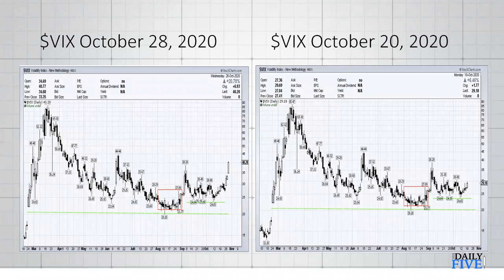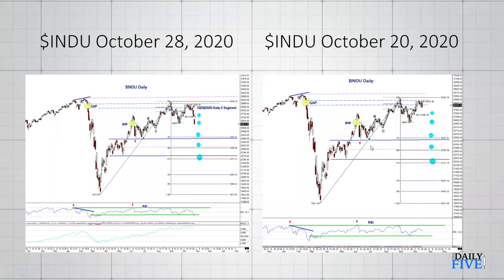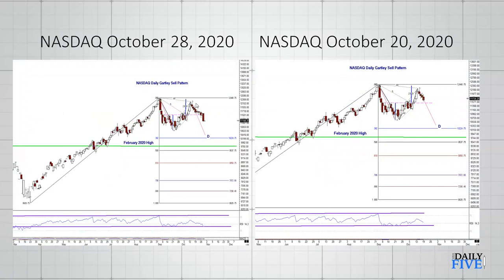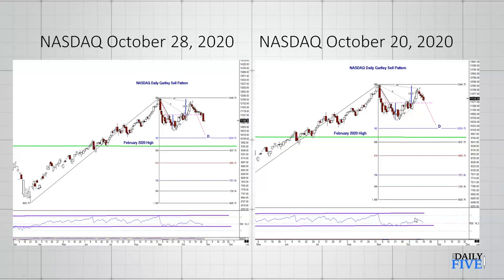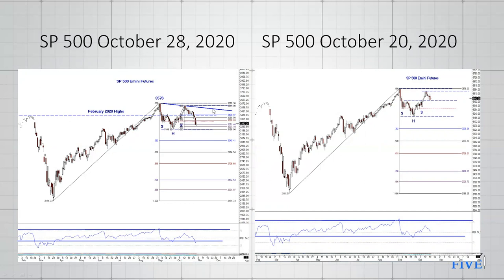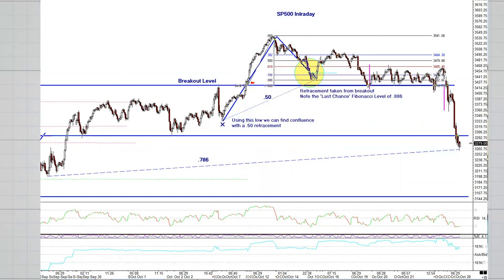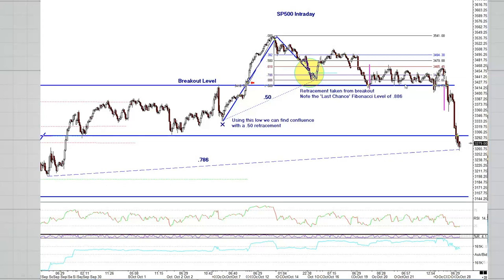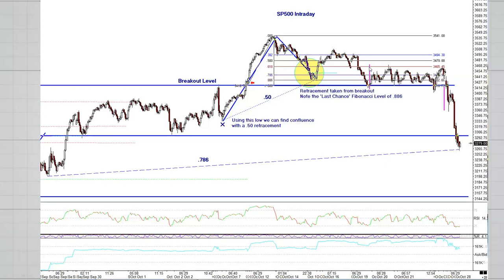The Power Of Coils And Patterns | Leslie Jouflas, CMT | Your Daily Five (10.29.20)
Following up from her last show, Leslie has some comparison charts to share. In these, she is seeing divergences in the VIX and the indexes.   Finishing up, she has a special chart showing the power of coils on an intraday S&P.

VIX October 28 October 20 1:12
Dow Industrials October 28 and October 20  2:10
Nasdaq October 28 and October 20 3:55
S&P 500 October 28 and 20 5:08
Power of Coils 6:23